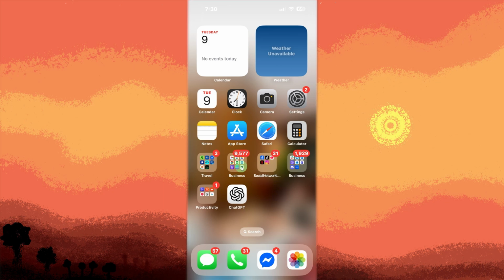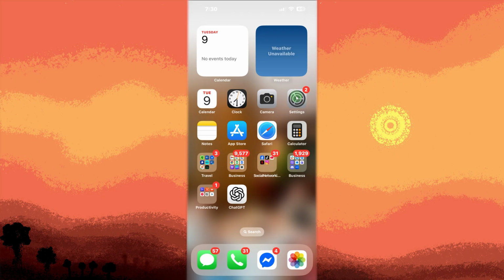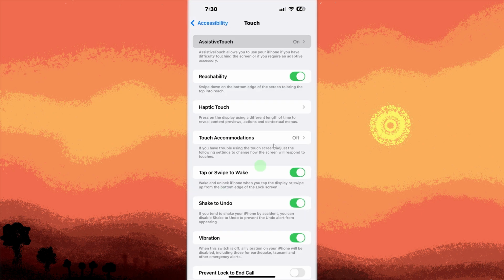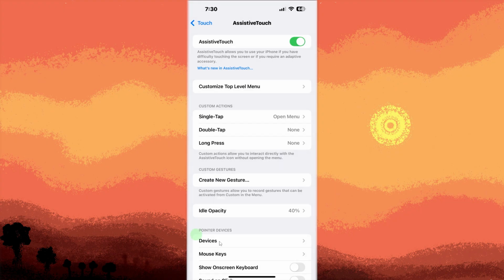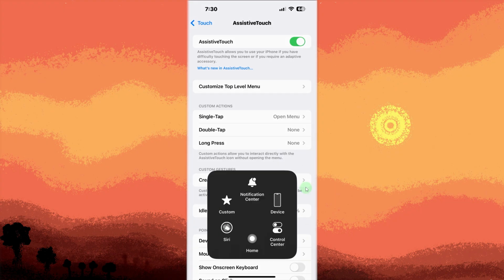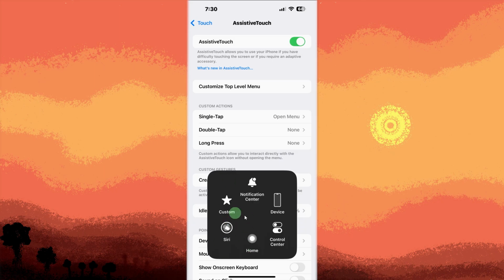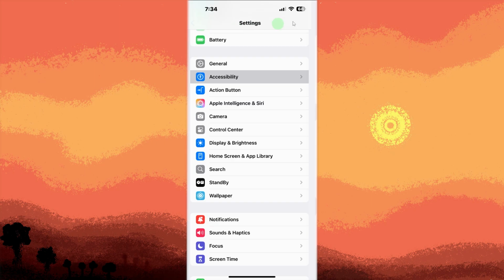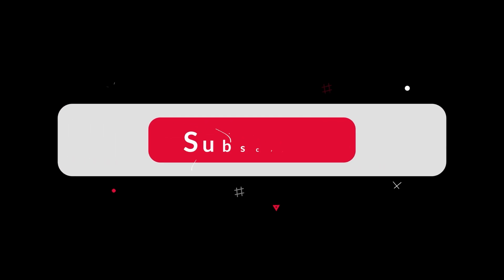How To Activate iPhone Easy Touch (Quick Guide)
In this video, I'll show how to activate iPhone easy touch. Grab your iPhone and follow along with me. Copy the steps I show on screen and you will be able to turn on the easy-touch feature on your mobile.